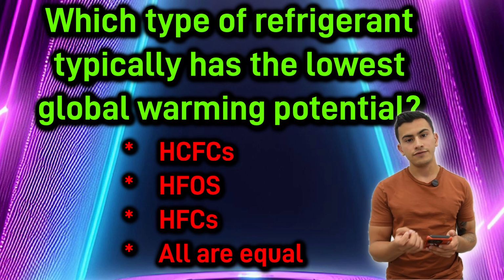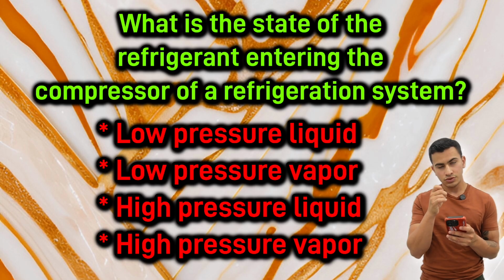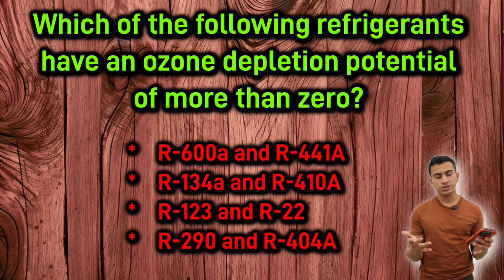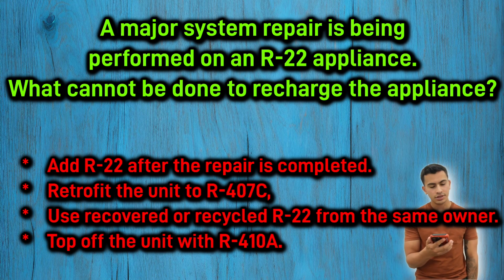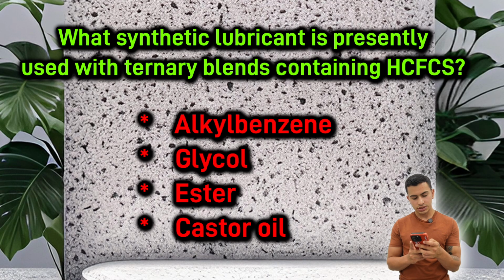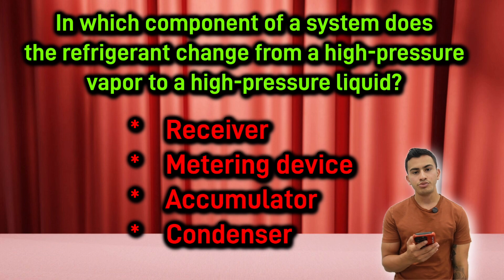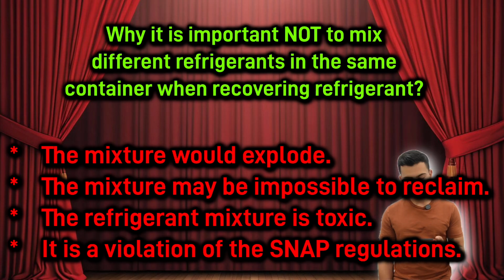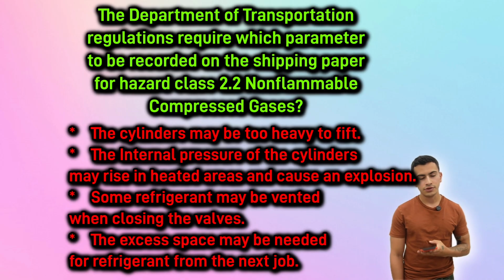EPA 608 study Guide with Luis ima 100% GUARANTEED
Welcome to the most comprehensive EPA 608 study guide available, led by Luis Ima, guaranteed to help you pass your certification test with confidence. This video is designed to provide a thorough review of the material covered on the EPA 608 certification test, including the core concepts and sections that are most critical to your success. Whether you are an HVAC technician looking to advance your career or simply need to obtain your EPA certification, this study guide is the perfect resource for you. With a focus on EPA 608 practice test questions and detailed explanations, you will be well-prepared to tackle the actual certification test and become a certified EPA technician. The EPA 608 certification is a critical step in the HVAC industry, and with this study guide, you can ensure that you have the knowledge and skills necessary to pass the test and achieve your goals. Luis Ima's expertise and guidance will walk you through the entire process, from understanding the basics of refrigerant handling to mastering the complex concepts covered on the EPA 608 test. By the end of this video, you will be fully equipped to take on the EPA 608 certification test and join the ranks of certified HVAC professionals. With the help of this EPA 608 study guide, you can achieve your goal of becoming a certified EPA technician and take your career to the next level.